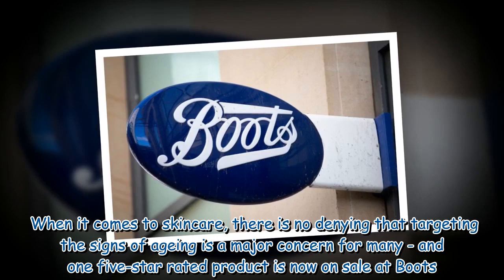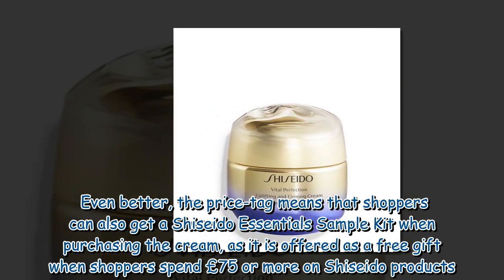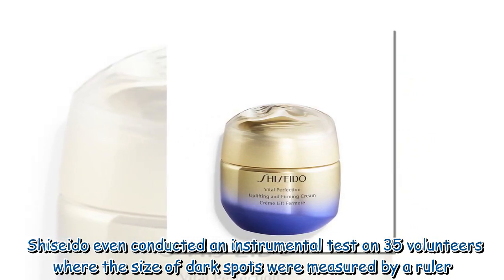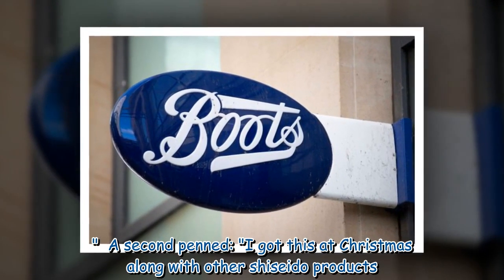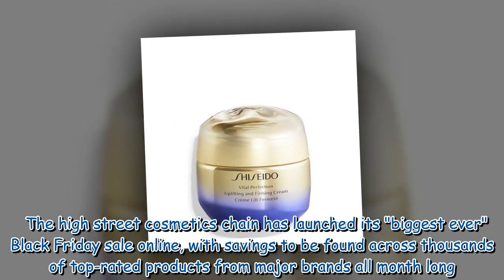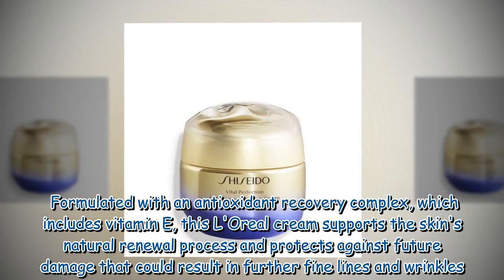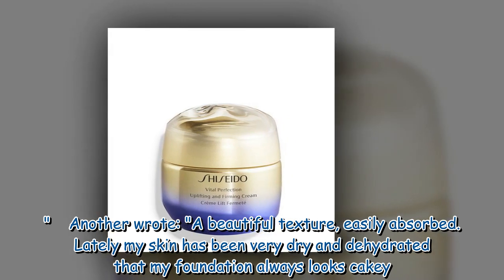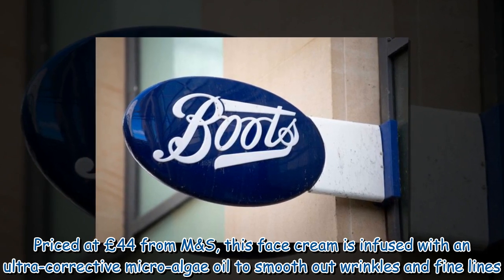'Firming' cream from Boots that 'visibly lifts skin in one week' cut by £20